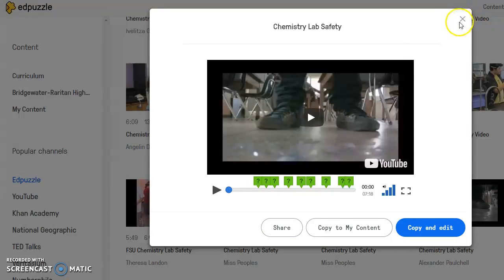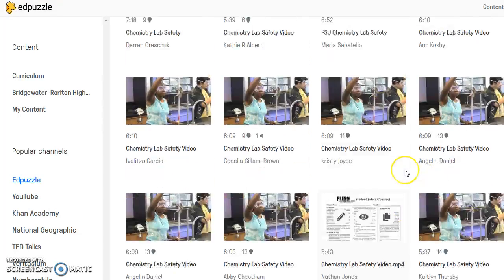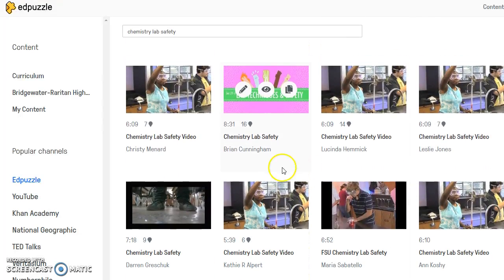edpuzzle lab safety